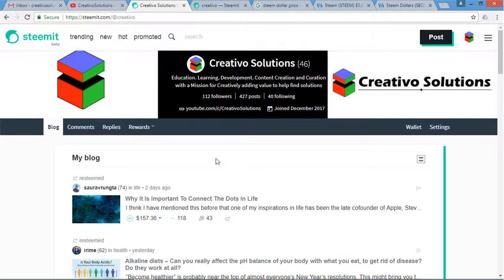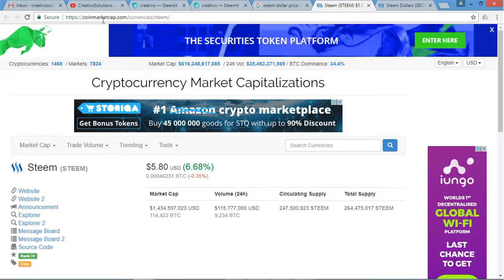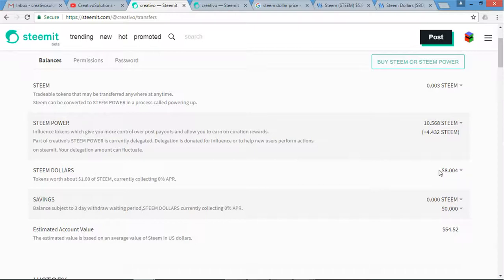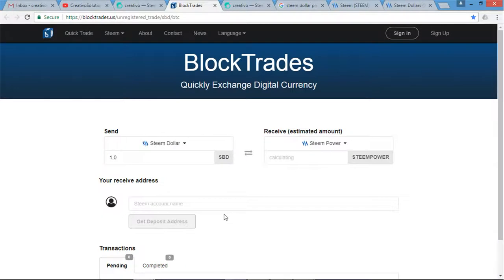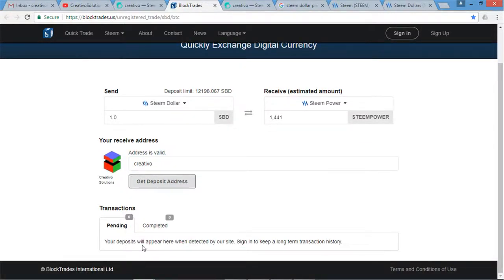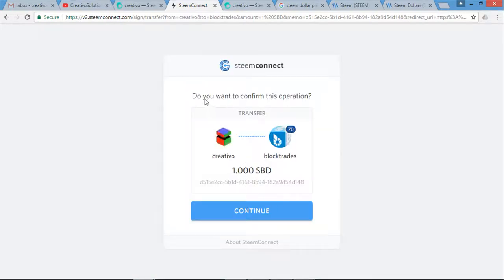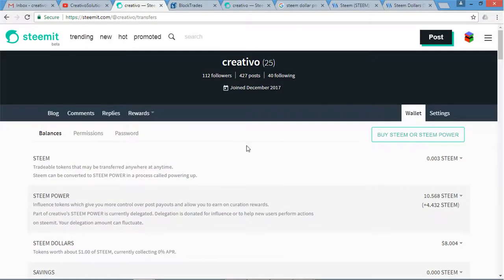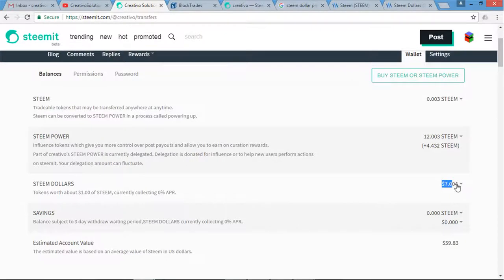My first Trade on Steemit - How to trade Steem Dollars for Steem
Steemit is a decentralised social media platform built on the blockchain technology which rewards you for adding value to the community. There are different ways to exchange cryptocurrencies online... See me use the easiest method from the Steemit.com website to complete my first Steem Dollar to Steem Trade. Trade was completed on the 21 Jan 2018 after having seen an increase in the current Steem Dollar price compared to the Steem price. Executed a trade to take advantage of the higher Steem Dollar price in order to buy more Steem for my account on Steemit.com
Post questions or comments if you need more help on how to get started. Visit my Steemit page and see a live example of my blog posts. Link to Steemit account